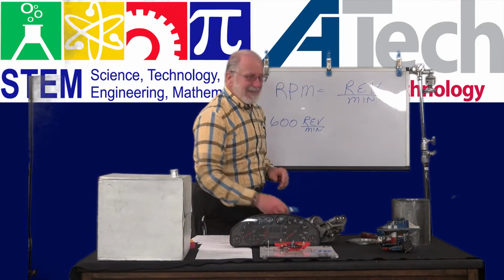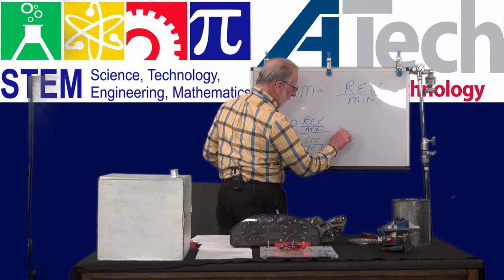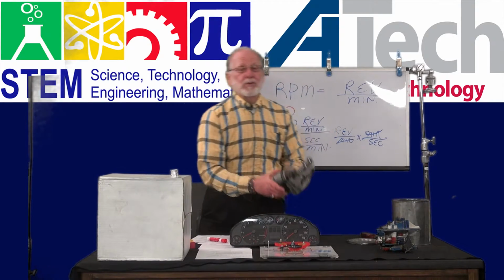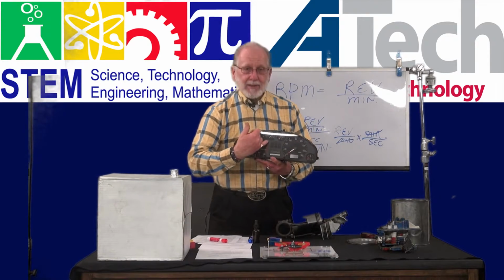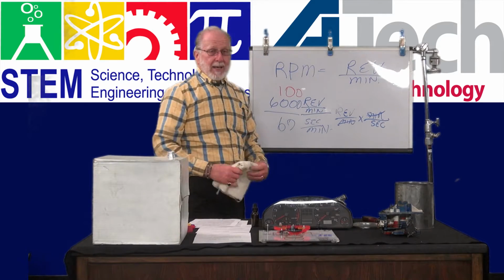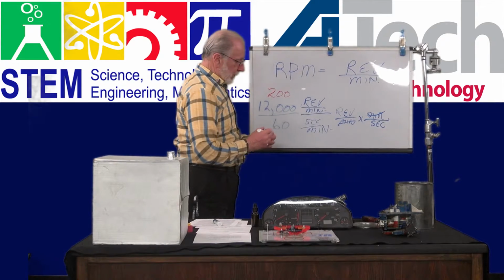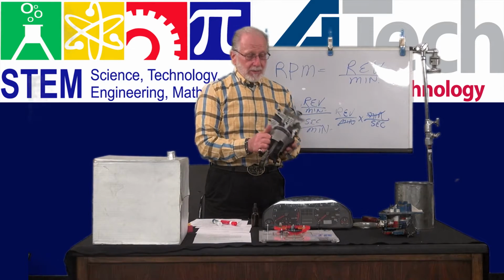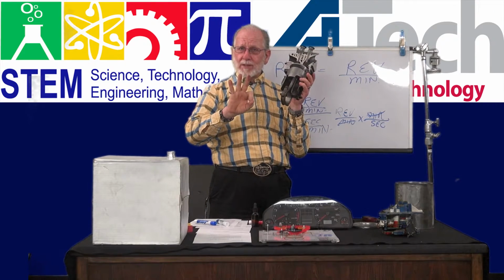STEM Demo Phil